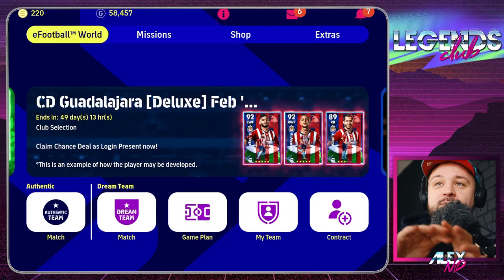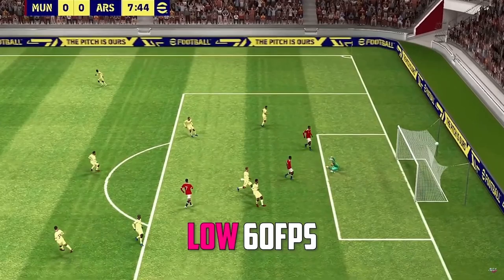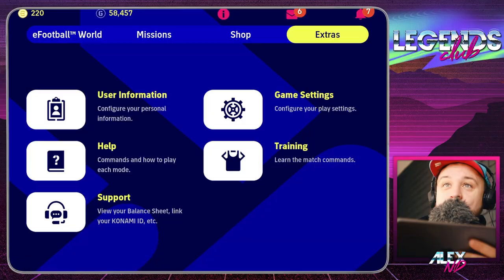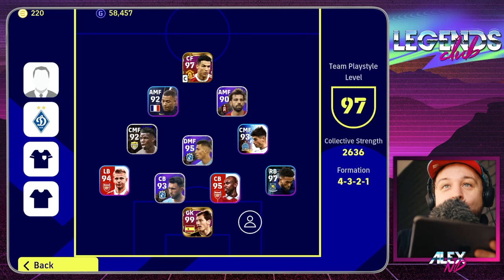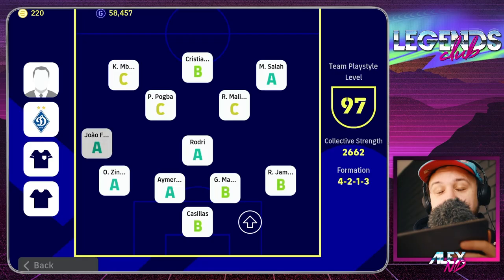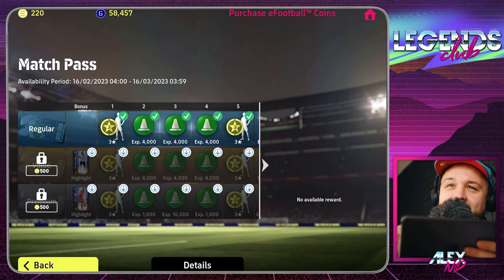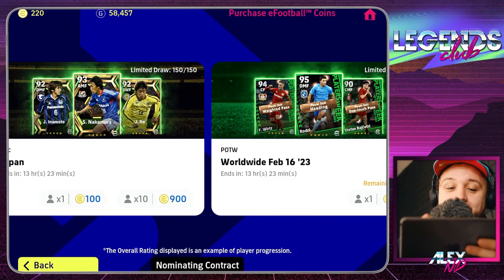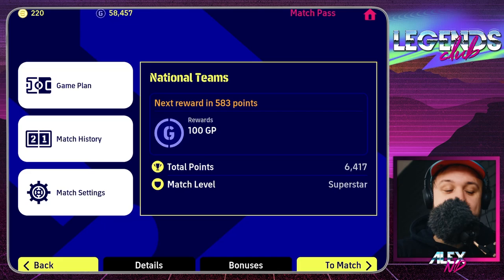eFootball BEGINNER to PRO: best settings, formation & playstyle guide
Here's my favourite gameplay, controls and graphics settings to win and avoid scripting in eFootball 24 Mobile, used for online matches. People were asking for my setup, so if you're a beginner, feel free to use my tips and tricks on how to attack, manually defend and win games with these settings. Works for both Android and iOS (iPhone, iPad) devices and mobile phones. I'm also covering squad building and tips to complete events and claim coins.

0:00 intro
1:00 best settings & graphics
2:55 team building basics
4:30 ways to score goals online
5:10 players condition explained
6:10 spending coins / packing free players / training players
7:17 match pass: worth it?
8:52 best way to complete events

Covering: graphics (high, standard, low, lowest; fps 60, 30, 20, 15) control type (classic and touch and flick), directional stick type or joystick (move, fixed and off), autoswitch cursor change (manual and assisted), auto sliding (manual and assisted), movement input range (narrow, medium and wide), button configuration and more.

Most effective skill moves & tricks in eFootball 24 Mobile. Freekicks, passing, shooting, dribbling, scoring, attacking, defending tutorials and tips for beginners